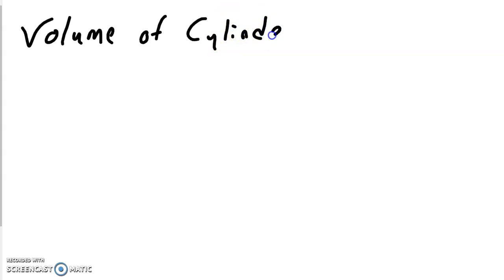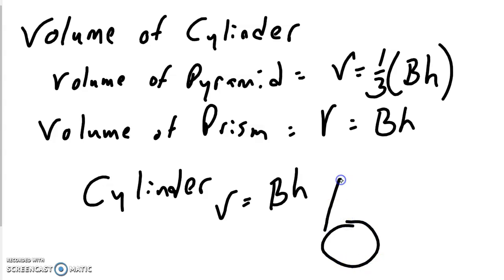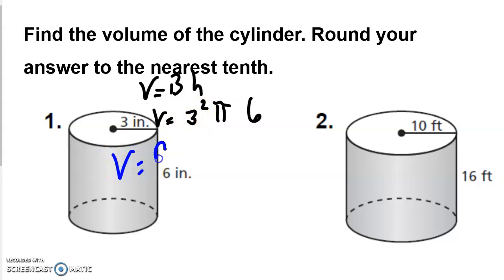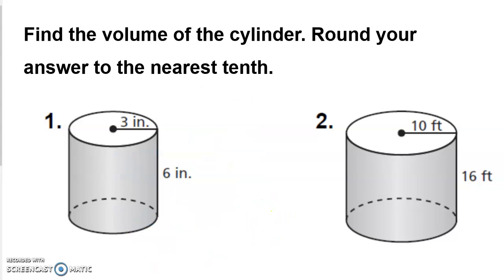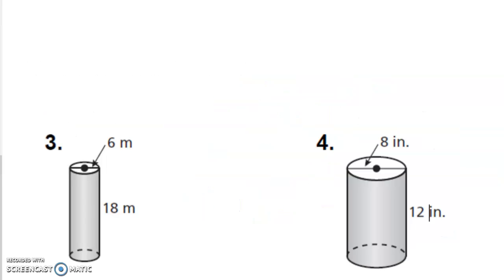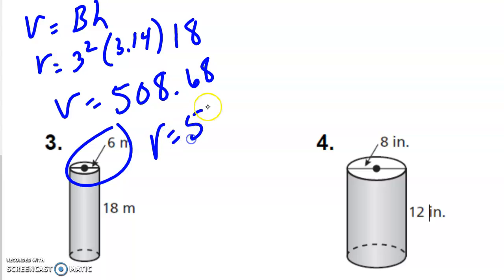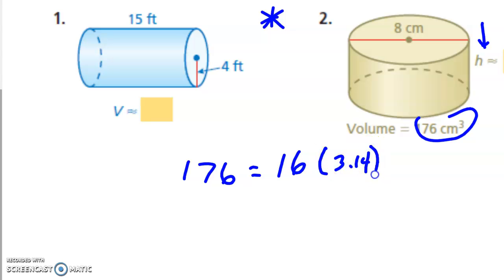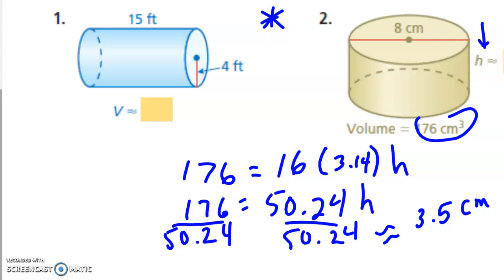Volume of a cylinder